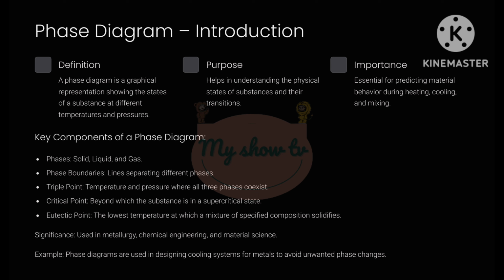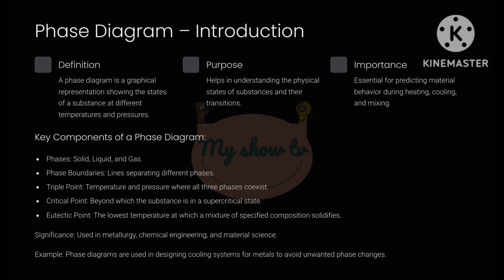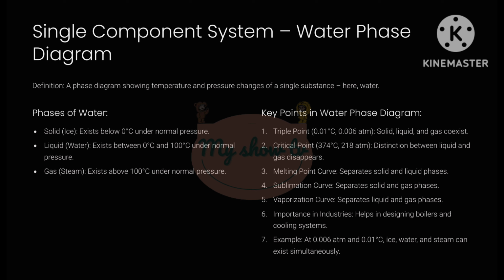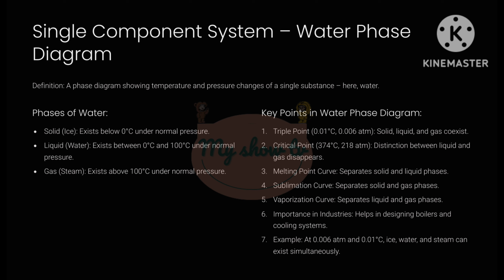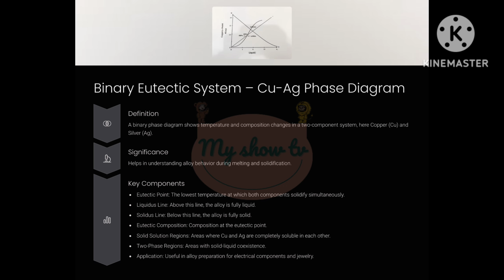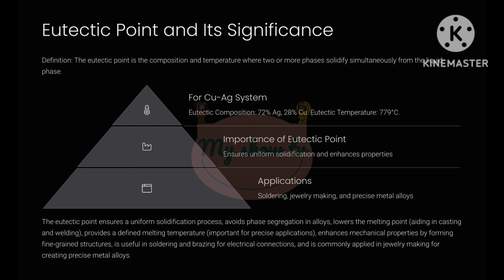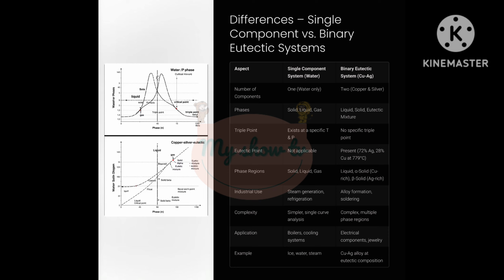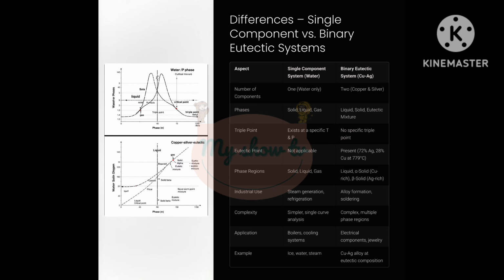L 12 Phase diagram of single component system (Water) Phase diagram of binary Eutectic System(Cu-Ag)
🧪 **Engineering Chemistry – Complete Playlist for First-Year Students**
This playlist covers the complete syllabus of **Engineering Chemistry**, specially designed for  all engineering branches. With clear explanations, real-life examples, and visual clarity, it makes understanding chemical concepts easy and application-oriented.

📚 **Topics Included:**

* Water Technology (Boiler problems, Water softening methods)
* Lubricants and Lubrication (Viscosity, Flash & Fire Points, Pour Point)
* Corrosion and Its Control
* Fuels (Solid, Liquid, Gaseous fuels, Calorific value)
* Polymers and Composites
* Electrochemistry and Batteries
* Green Chemistry and Environmental Pollution

* Simplified explanations tailored for Semester 1 students
* Suitable for all technical universities and AICTE guidelines
* Covers both theoretical concepts and numerical problems
* Useful for semester exams, viva, and assignments

🎓 Learn how chemistry forms the foundation of modern engineering practices!